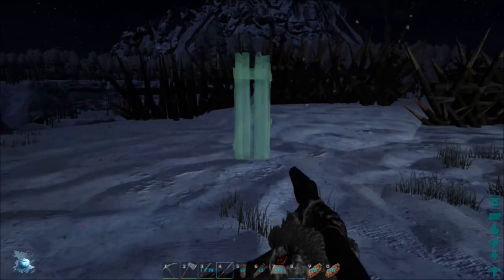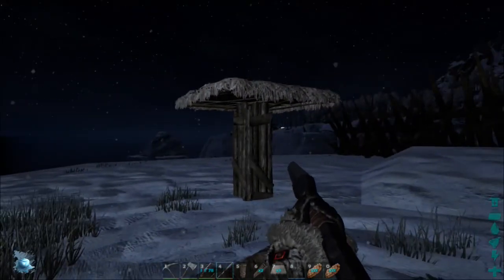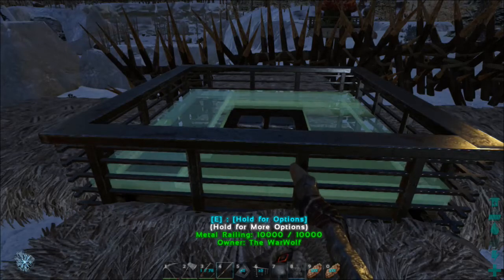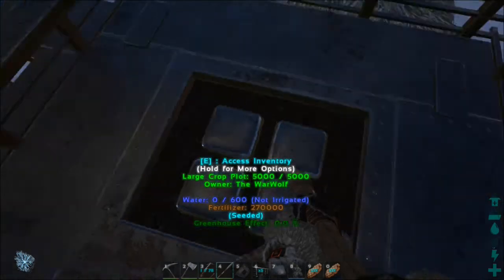Ark Survival Evolved: Building tutorial Armored Plant x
Welcome again all to my very first video..
Today I will be showing of a little bit of base defense for no tame servers on ARK Survival Evolved.

Link to no taming server :Server: 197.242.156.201:7781
[ShadowZA] NoTamingExperimental 10xAll PVPVE MOTD

Thanks to Shadow Gaming ZA For hosting this epic server